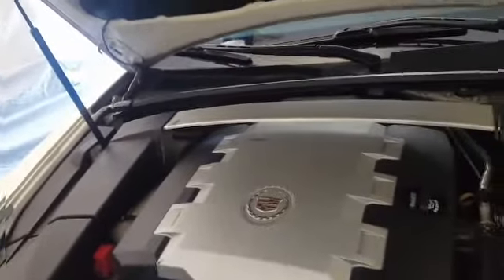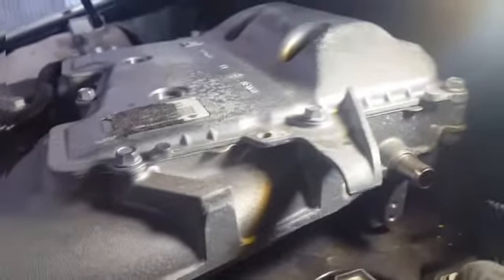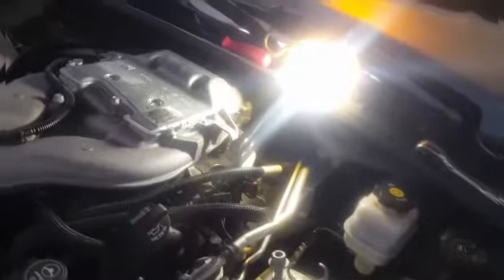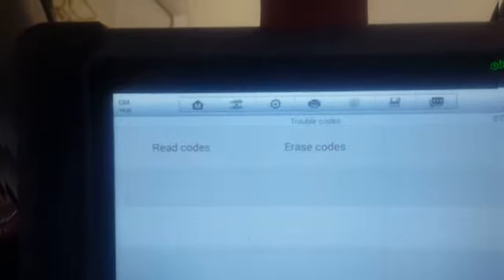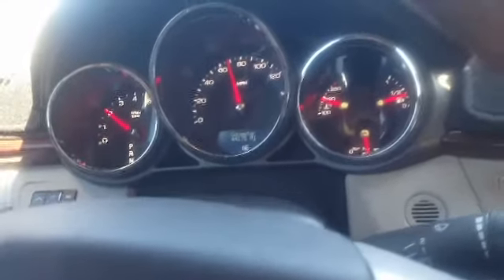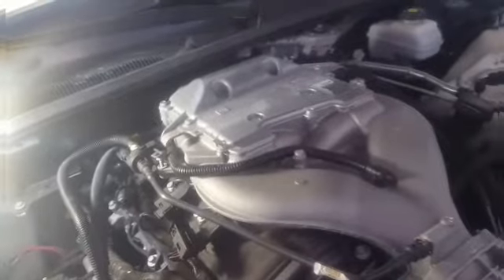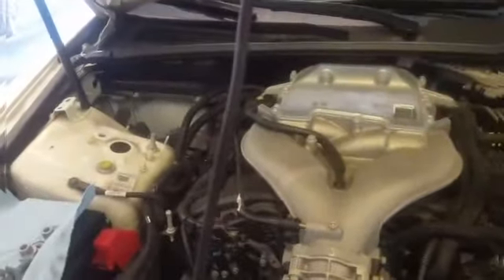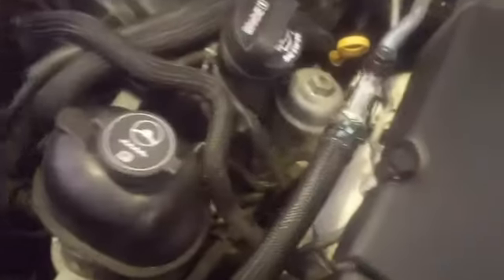09 Cadillac CTS Misfire code